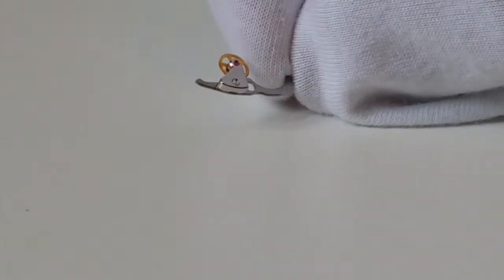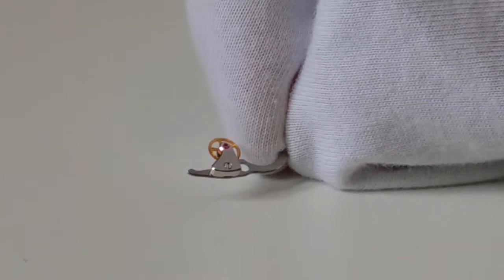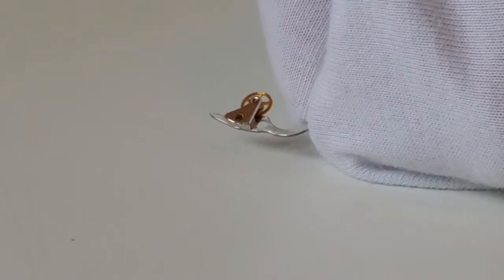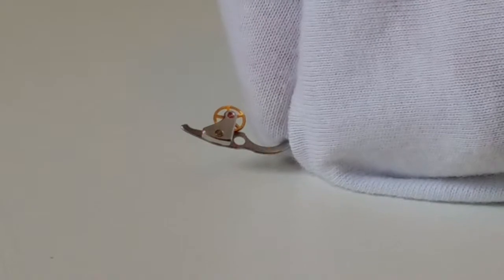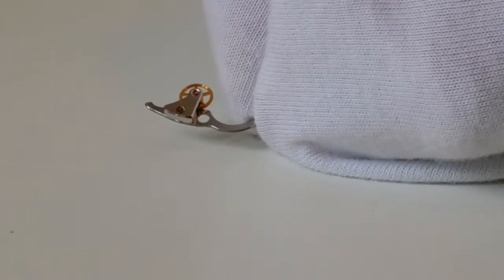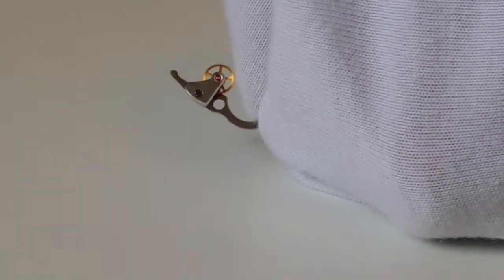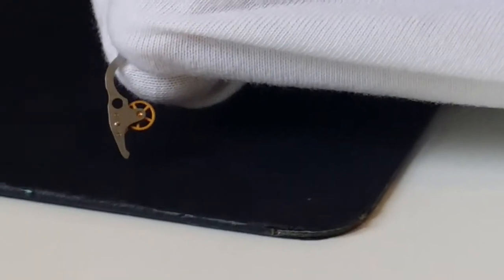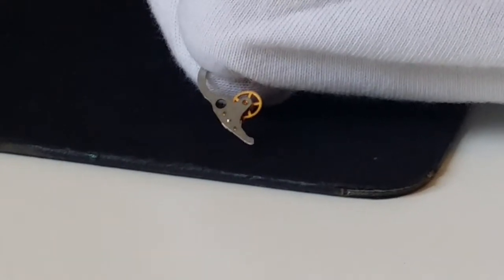UP CLOSE AND PERSONAL / OMEGA'S MOVEMENT PIECES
This is a review of the Horizontal Coupling lever bridge and wheel of the Omega Speedmaster calibre 1866.